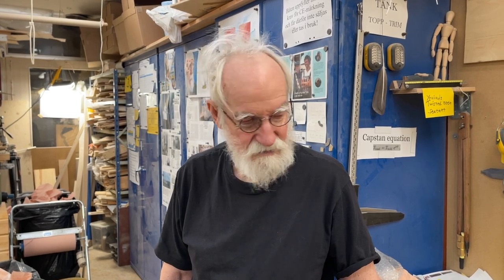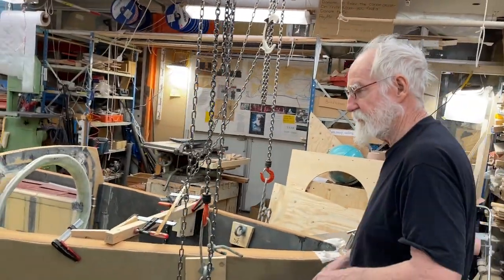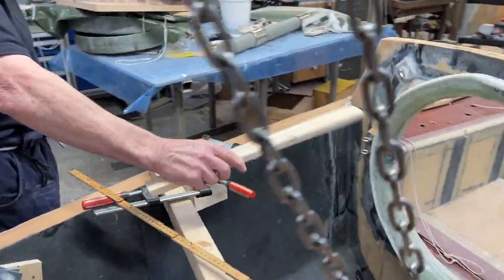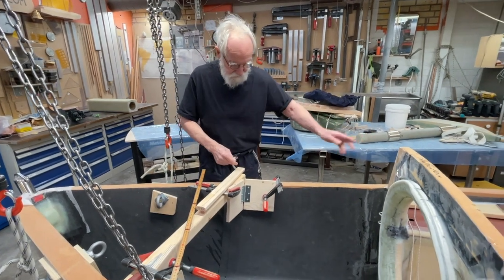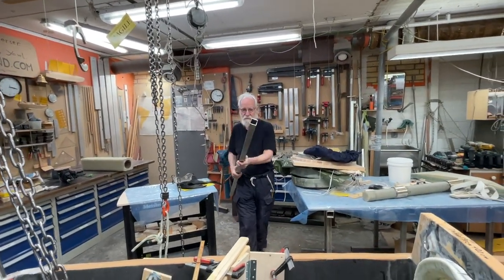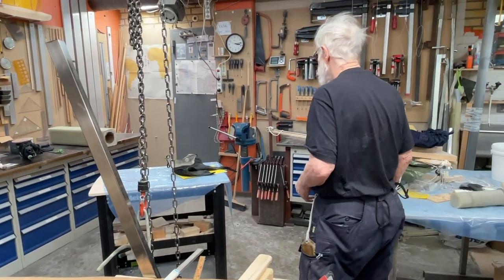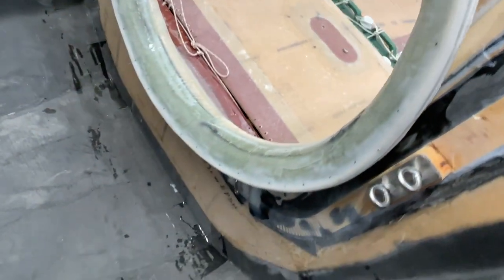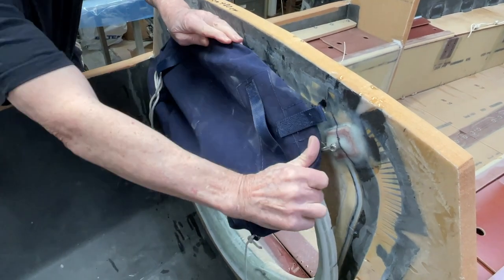20 Jan 2023 A day with only talk, nothing done, talking tiller, talking hooks, talking punkture.